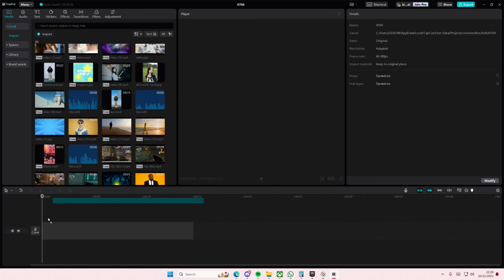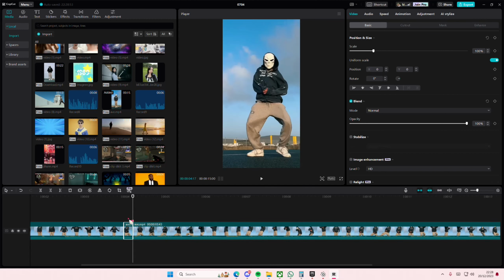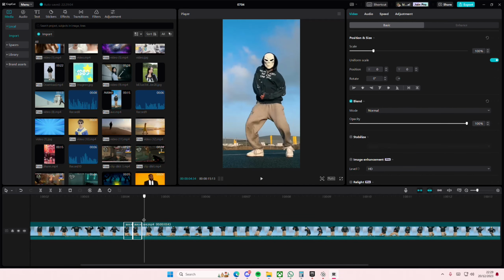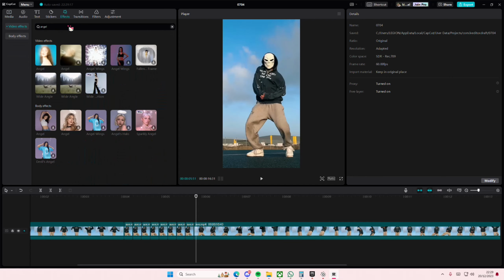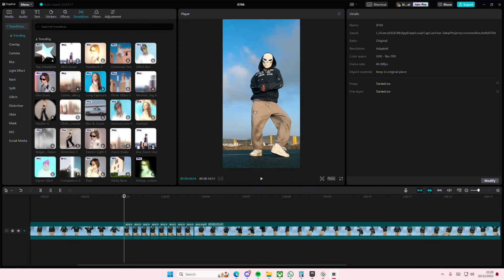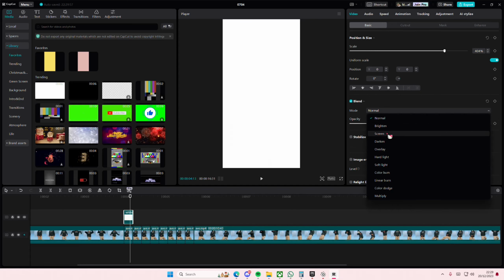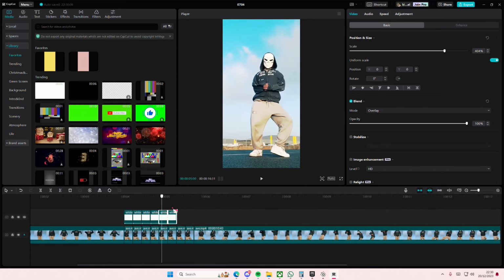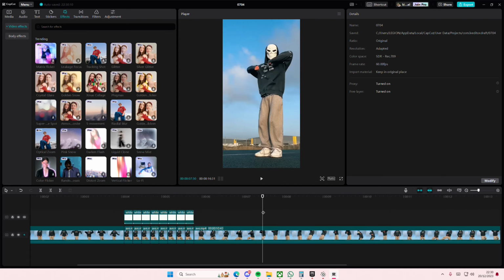Video Trend Tutorial! How You Can Create This Easy Glitch Video Animation On CapCut PC?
Learn how you can make this glitch animation on CapCut PC by watching this video.